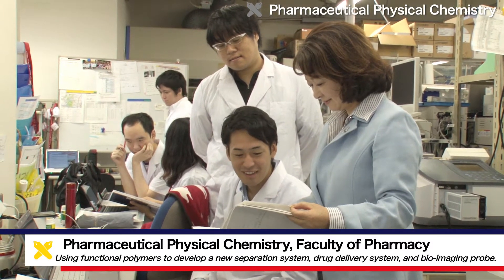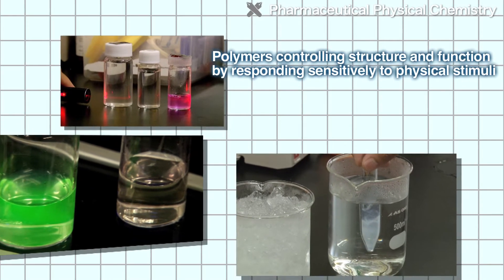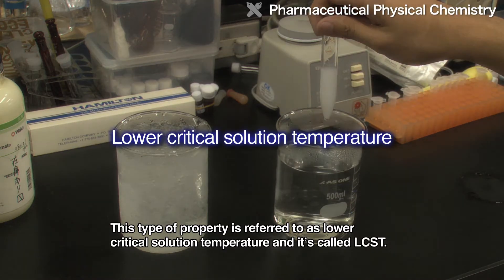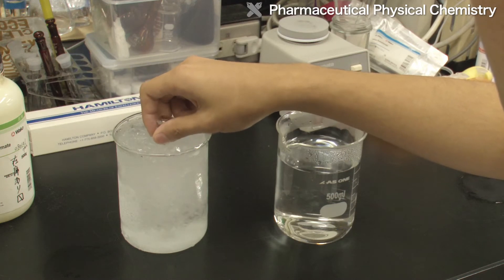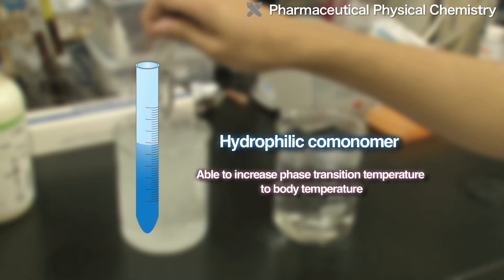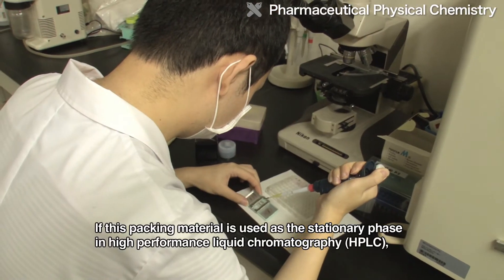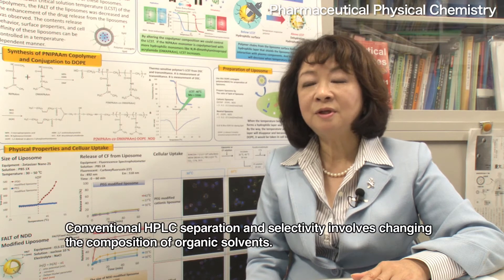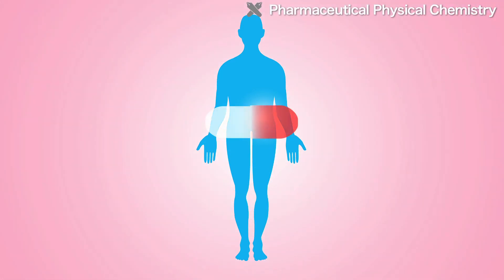Using functional polymers to develop separation system, drug delivery system, and bio-imaging probe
Introduction of Research by Division of Pharmaceutical Physical Chemistry, Faculty of Pharmacy, Keio University
Professor Hideko Kanazawa

Professor Hideko Kanazawa of the Pharmaceutical Physical Chemistry Department, Faculty of Pharmacy, Keio University is researching the development of new separation systems, drug delivery systems, and a bio-imaging probe using functional polymers. Functional polymers respond sensitively to physical stimuli such as temperature, light, heat, and electricity, and chemical stimuli such as pH and chemical compounds. These polymers respond by controlling structure and function, and are also referred to as intelligent material or smart polymers.

“The temperature-responsive polymer we use is called poly-N-isopropylacrylamide and it dissolves in water at low temperatures. When the temperature is increased, phase separation occurs and the solution becomes cloudy and precipitates. This type of property is referred to as lower critical solution temperature and it’s called LCST. The LCST of this polymer is 32 degrees C which is close to body temperature, and there are a wide range of applications for this temperature-responsive polymer. When we place it in warm water, it becomes cloudy and precipitates, but once it is placed on ice, it immediately dissolves, showing very sharp phase separation properties.”

Since temperature-responsive polymers are synthetic polymers, it is possible to freely control the temperature at which properties change. For example, when butylmethacrylate, a hydrophobic comonomer copolymerized to temperature-responsive polymer at a concentration of about 5%, the phase transition temperature decreases about 10 degrees to about 20 degrees. On the other hand, if you add a hydrophilic comonomer, the phase transition temperature can be increased so that it will be closer to body temperature.

“We have been researching ways to apply temperature-responsive polymers to the separation system for many years. By modifying this kind of polymer on the surface of the packing materials through various methods, surface properties of packing materials change reversibly depending on the temperature. If this packing material is used as the stationary phase in high performance liquid chromatography (HPLC), it will not react with hydrophobic compounds when the temperature is low, but when the temperature increases and reveals the hydrophobic surface, it interacts and this mechanism allows separation of compounds. Conventional HPLC separation and selectivity involves changing the composition of organic solvents. Our separation system is based on a completely novel concept characterized by the fact that it is the properties of the surface of the stationary phase that change with temperature.”

Currently, pharmacotherapy mainly takes place in the clinical setting, but even with the best available anticancer drugs, some have very strong adverse effects that damage normal cells and cannot be used because of that. In order to overcome this issue, the Kanazawa laboratory has developed a nano-capsule modified with temperature-responsive polymer that will carry the drug to the site where it is needed, and then will efficiently release drug intracellularly as a drug-delivery system. This allows drug to be delivered when it is needed, where it is needed, and in just enough doses needed.

“Nanoparticles bound to temperature-responsive polymers will remain extremely stable at normal body temperatures while it flows through the body similar to polyethylene glycol. However, we have proven that if the temperature can be changed just slightly when it reaches a diseased area with cancer cells, cell uptake will be extremely enhanced. We are also in the process of conducting applied research on gene delivery such as siRNA with very promising results. Keio University has already applied for a patent for this technology and we hope that in the future it will be applied in nucleic acid drugs and other areas.”